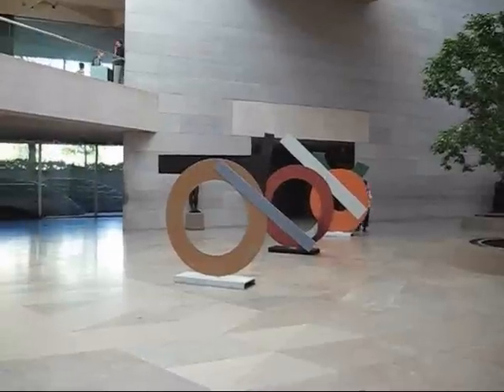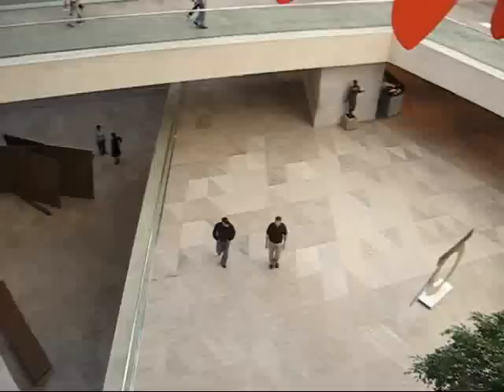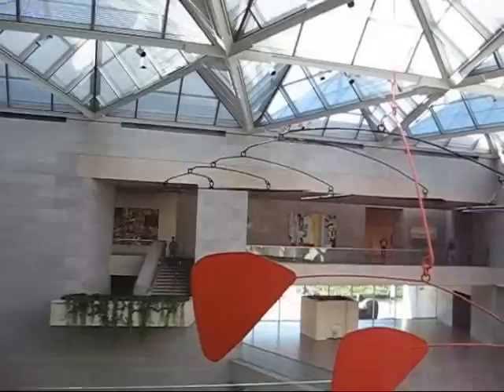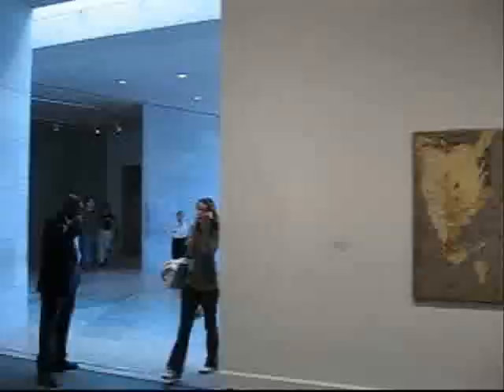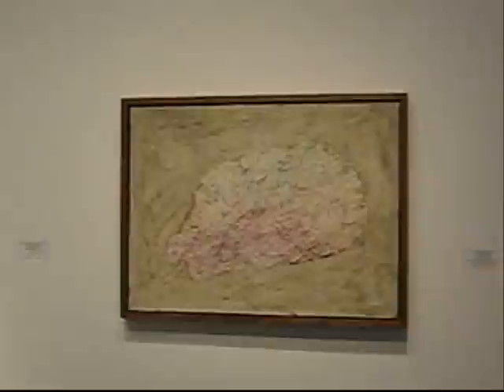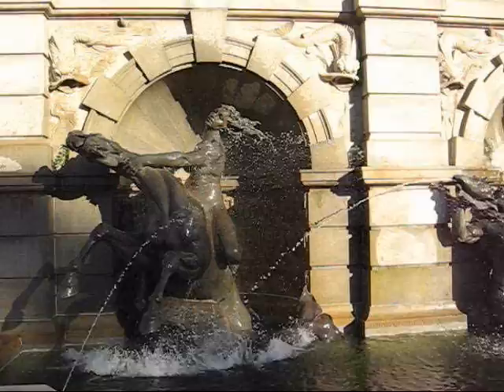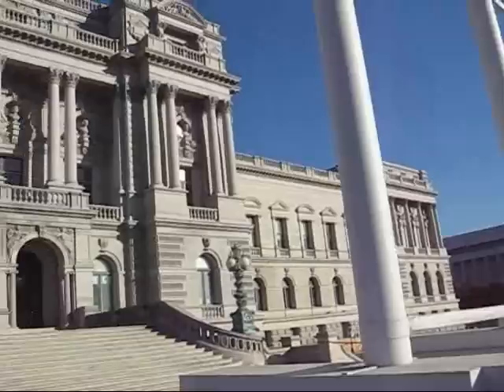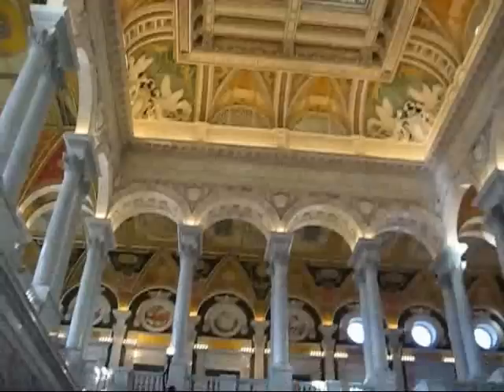Modern Art Nonsense vs. The Library of Congress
Contrasting the crap in the National Gallery of Art in Washington, D.C. with the amazing architecture of the Library of Congress.